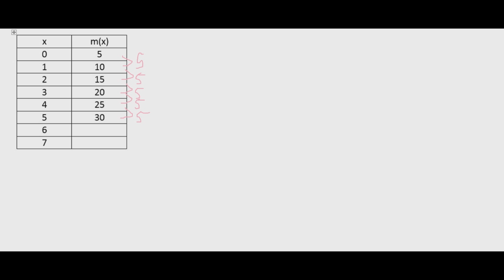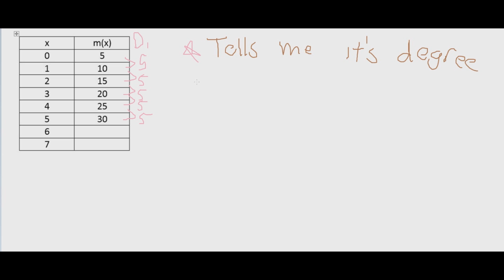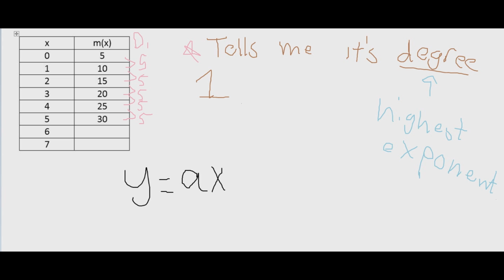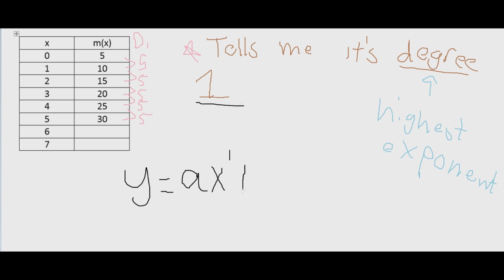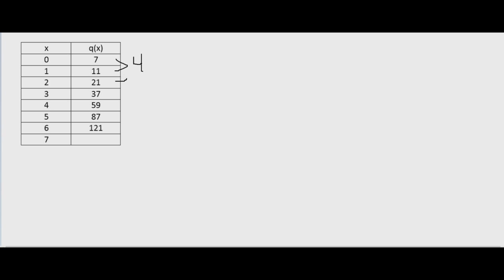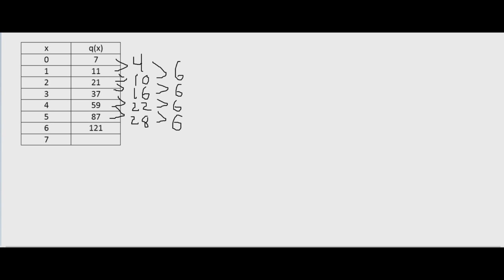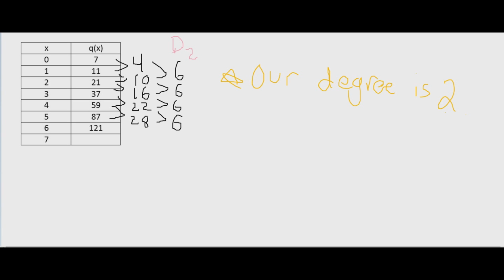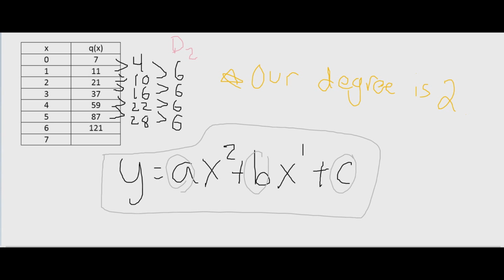Finite Differences and Definition of a Polynomial Part 1